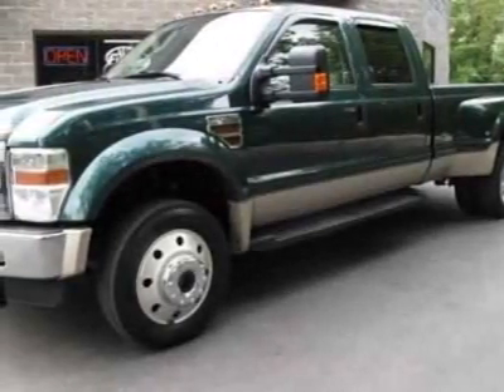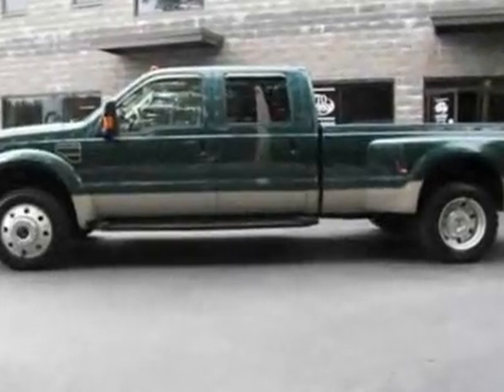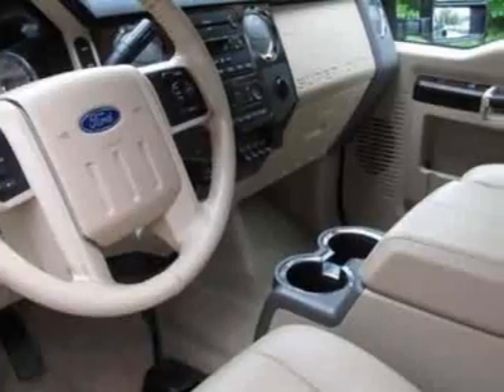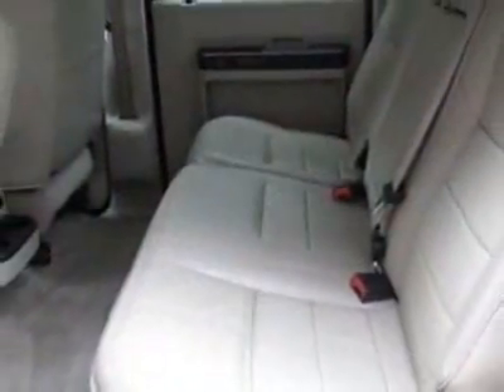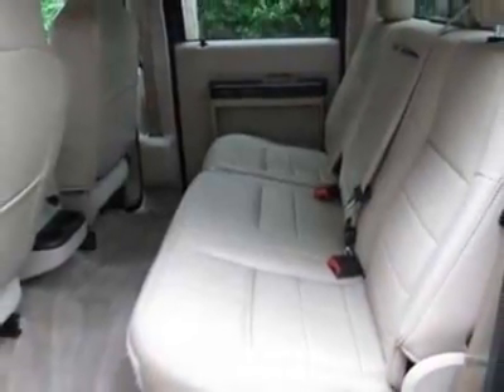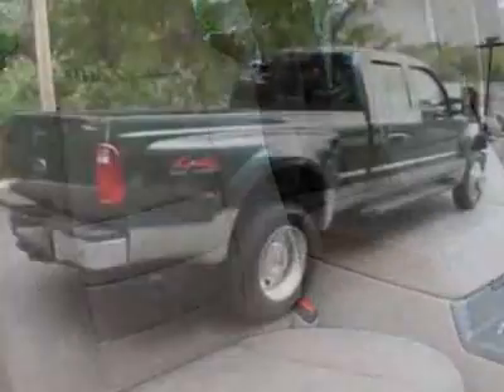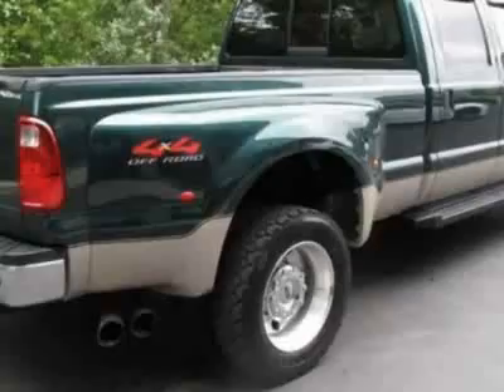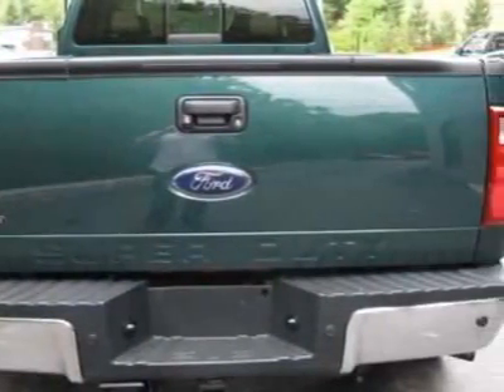2008 Ford Super Duty F-450 4WD Crew Cab 172" Lariat Truck - Canton, MA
Auto Express Inc., Canton, MA - 2008 Ford F450 Super Duty 4WD Diesel Lariat - 1 Owner!